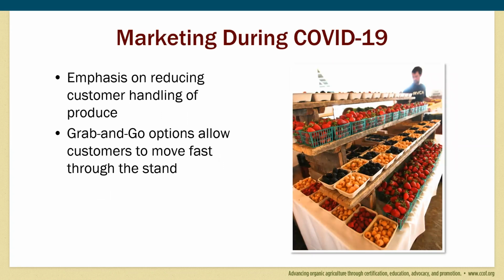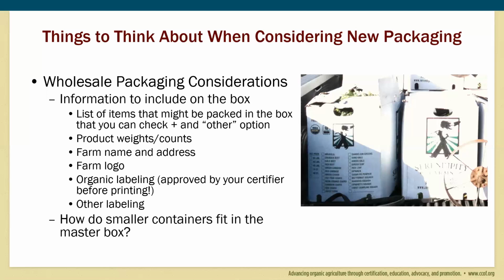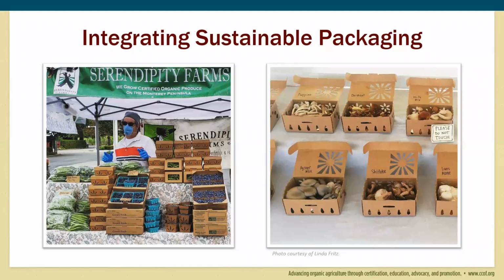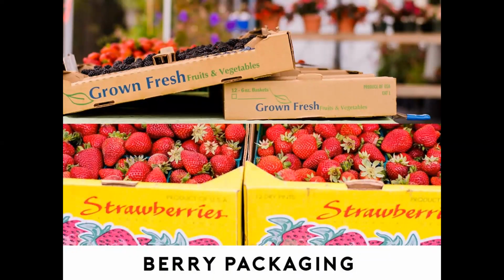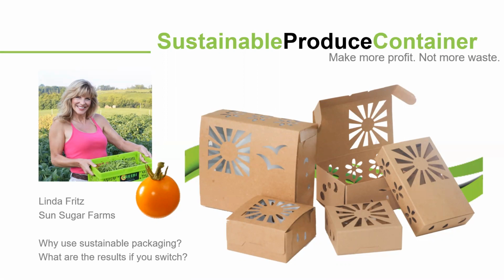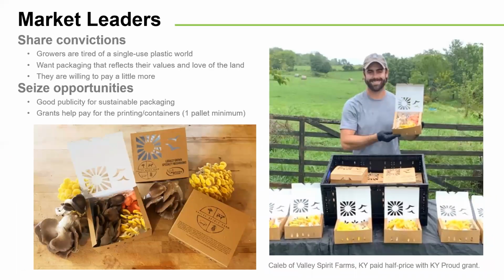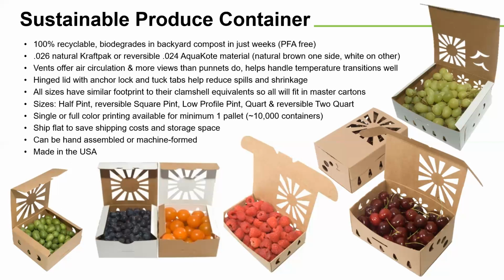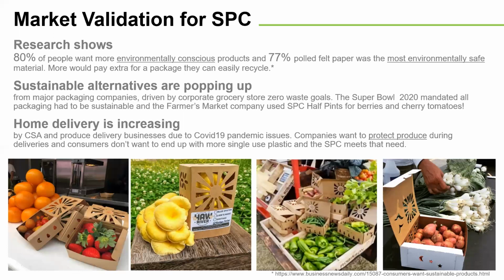Sustainable Produce Packaging for Farms that Sell Directly to Consumers - CCOF Foundation Webinar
Join the CCOF Foundation for a webinar about how to create beautiful displays with pre-packed produce that draw in customers and keep them moving through your farm stand or farmers’ market stall. Then learn about various sustainable packaging options for produce growers that sell directly to consumers.

Don’t let COVID-19 health and safety requirements keep you from having a beautiful farmers’ market or farm stand display. Jamie Collins of Serendipity Farms will start off the webinar by reviewing basic design principles for produce displays that catch consumers’ eyes and draw them into the stand. Then hear how she has adapted her stand display in light of COVID-19 restrictions by using pre-filled pints, quarts, and grab-and-go three-pack containers to reduce handling of produce and keep customers moving through the stall. You will get tips on things to consider when testing out new produce packaging.

In the second half of the webinar, learn about numerous different sustainable produce packaging options for farms that sell directly to consumers, including Sambrailo Packaging’s ReadyCycle® line and Sun Sugar Farms’ Sustainable Produce Container. Learn what inspires companies to develop sustainable produce packaging products and how grower input can further product development.

This webinar recording was based on current information at the date of recording. Some content may become out of date with time. Always refer directly to current organic, food safety, and other regulations and guidance relevant to your operation to ensure compliance.